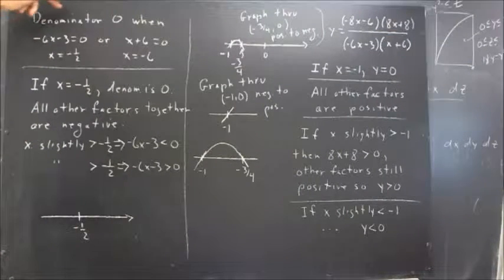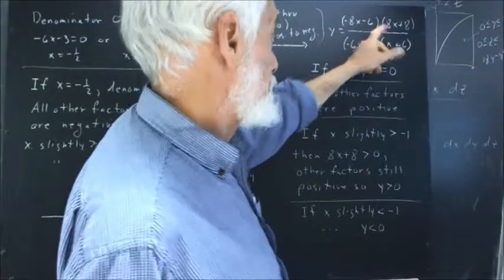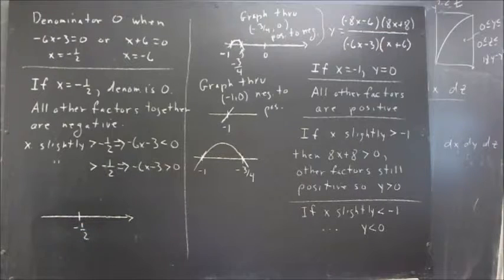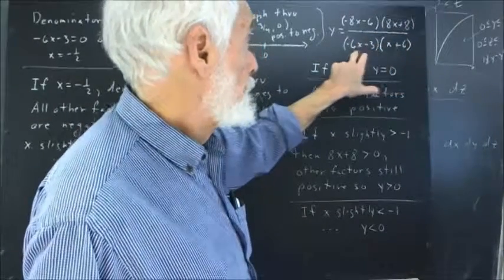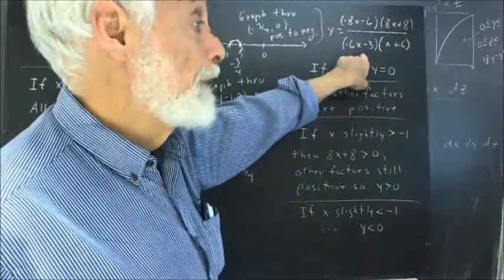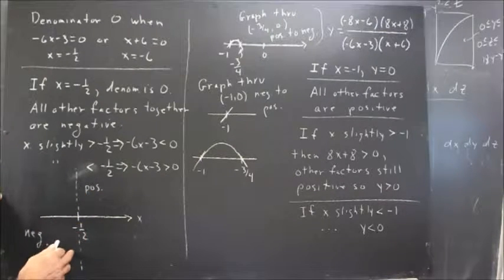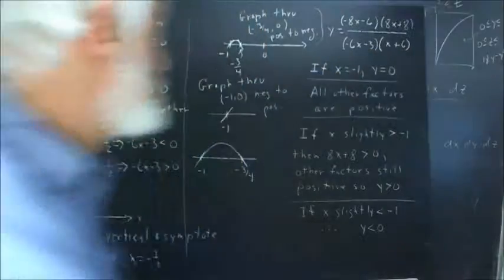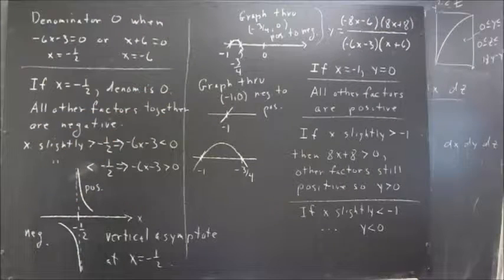158 072 graphing rational function near zeros of denominator